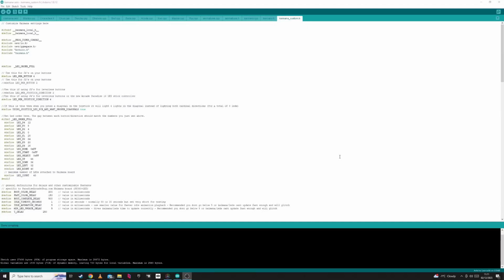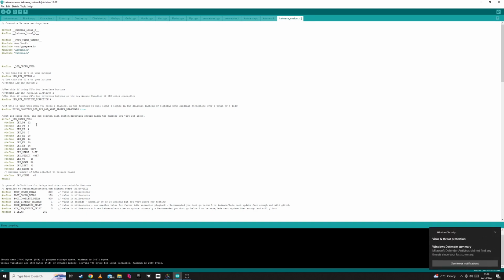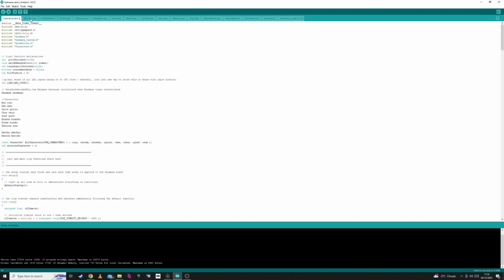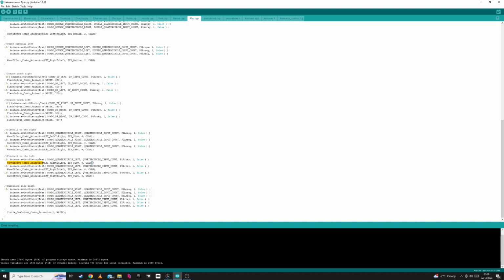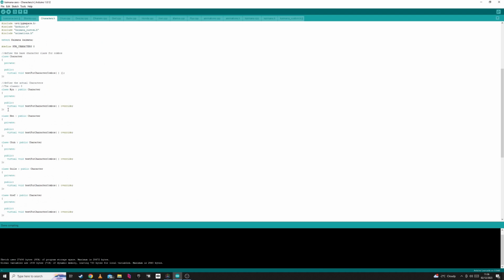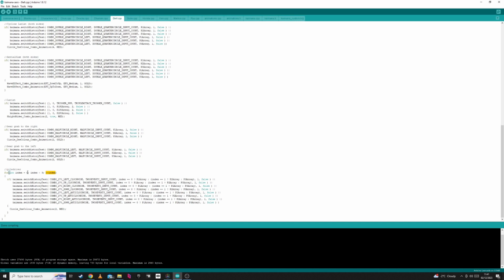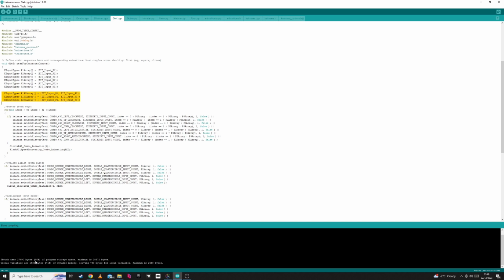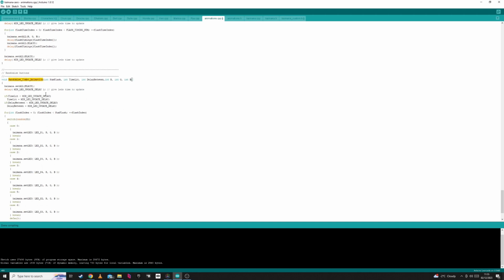New Kaimana code usage guide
A guide to using the new kaimana code from doing basic setup to more advanced concepts such as creating new characters and animations for your led's!

My reddit post that goes into some detail on the upgrades this has over the old version

I will do my best to answer questions in the comments section!